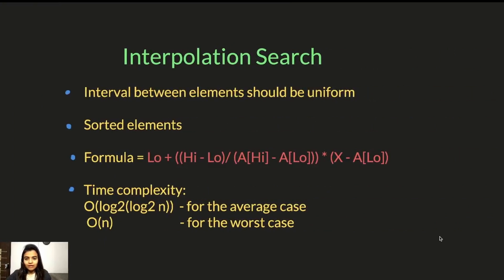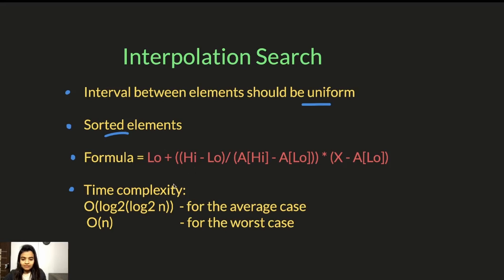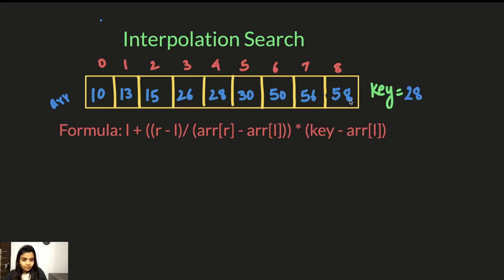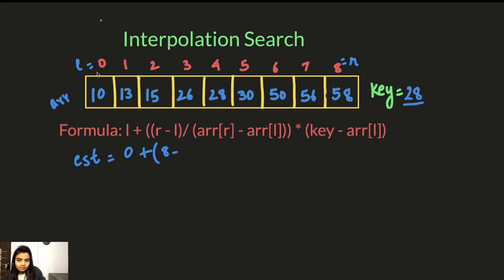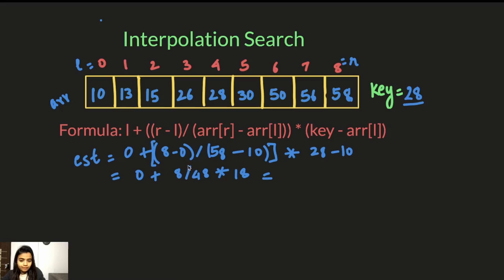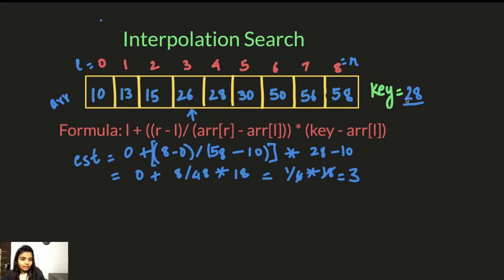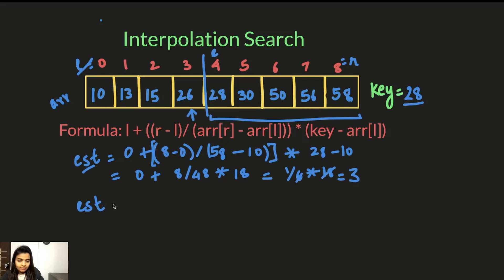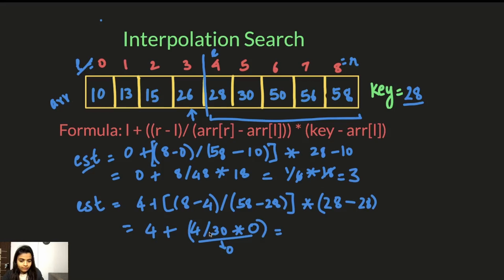Interpolation search | Interpolation easy explanation | Interpolation search with example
Easy explanation search interpolation with example.